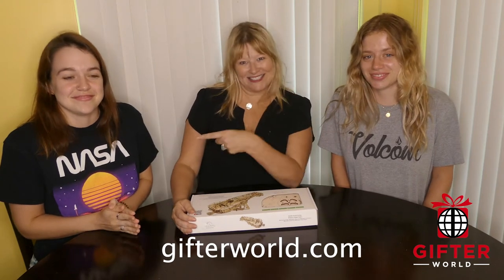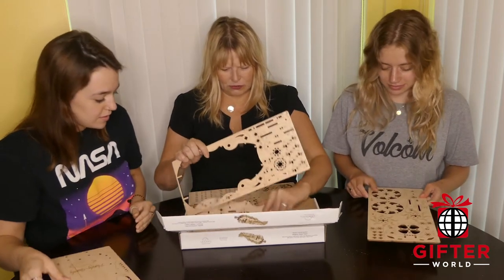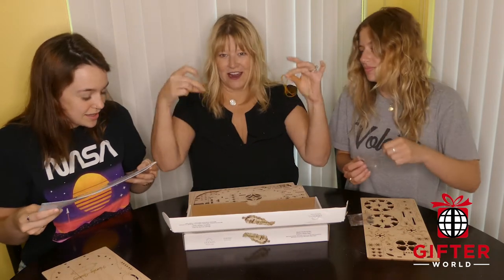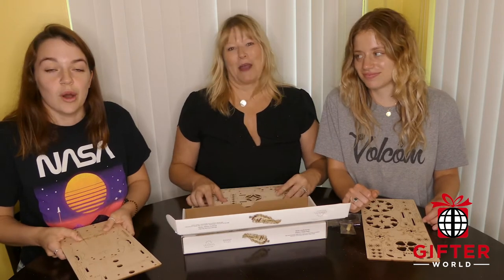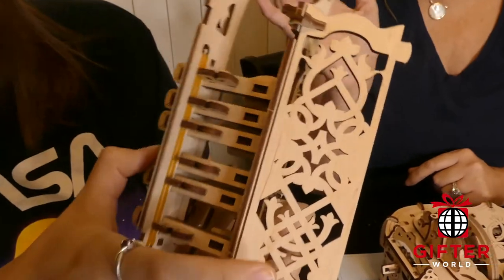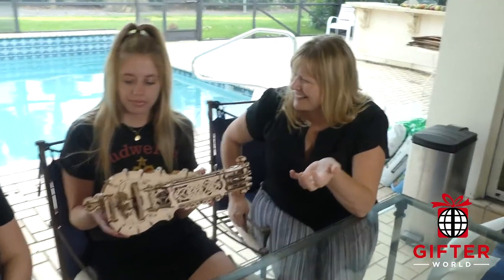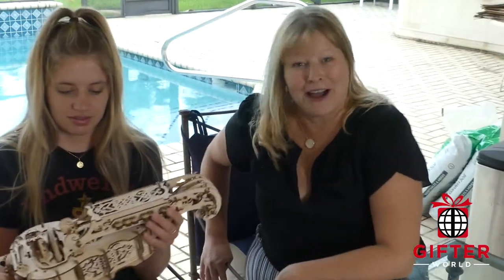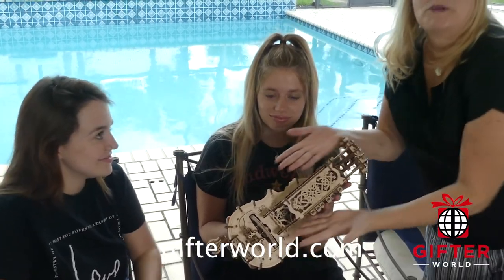Hurdy Gurdy Kit Review Gifter World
This Hurdy Gurdy Kit allows you to build a 3D puzzle and then play the instrument.